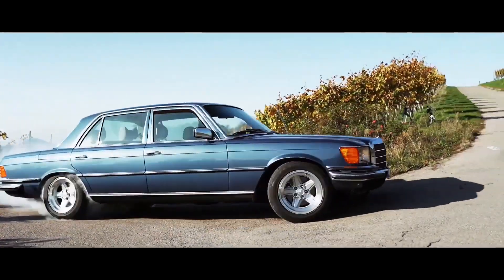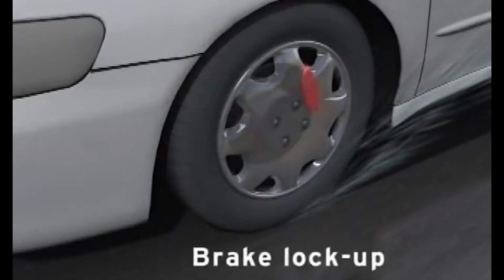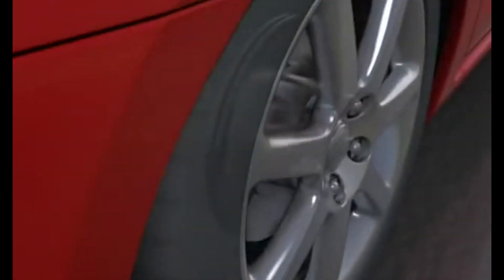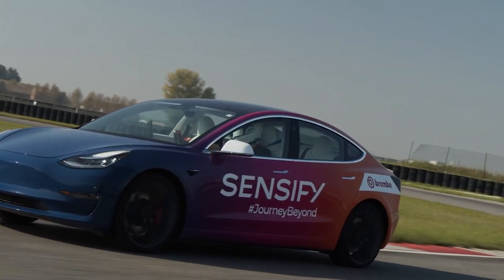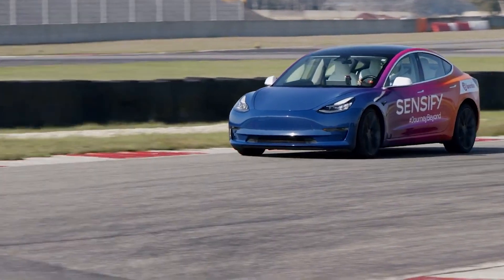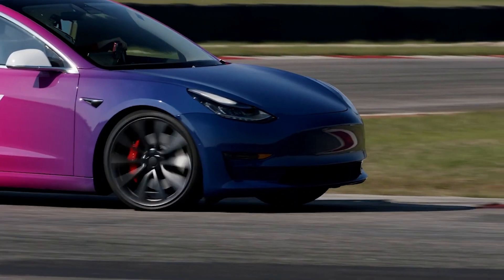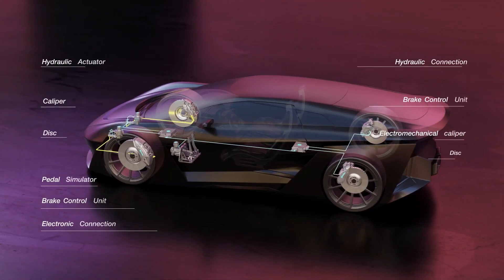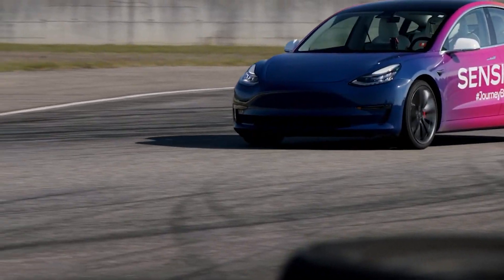Brembo’s brakes of the future!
The braking system’s in cars have remained mostly unchanged for the last 40 or so years. The Anti lock brake system was first introduced in 1978 with the W116 Mercedes Benz. Well all that changes today, Brembo has shown of there awesome new Sensify brake system which they believe will be the brakes of the future. Now what makes sensify different?
Well where abs reduces and increases brake pressure this system try’s to apply the precise amount of pressure on each wheel to have the optimum brake pressure at each wheel with out losing traction. So a more constant precise brake force. How do you do this? Well with this new system from Brembo your car has an individual electric motor at each wheel that controls each caliper for next-level precision and smooth control. For instance, In the case of an emergency stop that would normally use ABS, the Sensify system is able to bring you to a halt by utilizing sensors and a combination of new braking system hardware consisting of new caliper, brake “line” and brake actuation technology. In a full emergency stop, those sensors are able to work out the maximum performance each one of your tire have, and get the brakes to apply the exact amount of pressure that provides the quickest stopping distance without the ABS micro-adjustments. It’s smoother, feels more in control, and brings your car to a halt in a much calmer way. With ABS you can feel the brakes biting and releasing on the wheel. This feeling is scary, where with sensify you don’t feel the car shake and struggle for traction, this means that this system will help inspire confidence